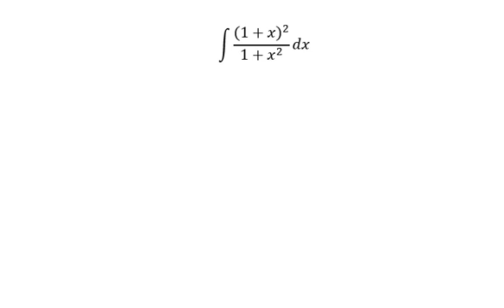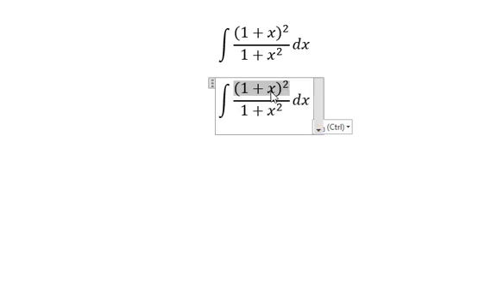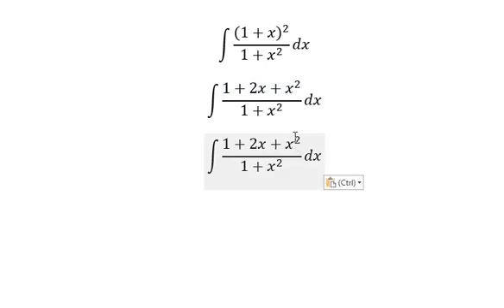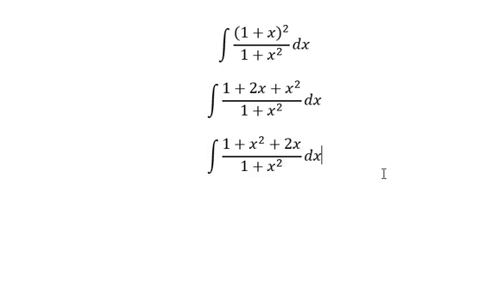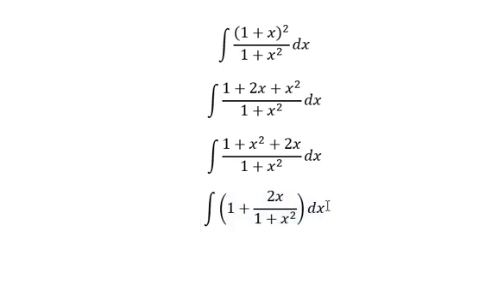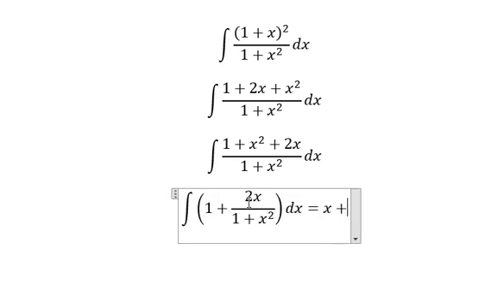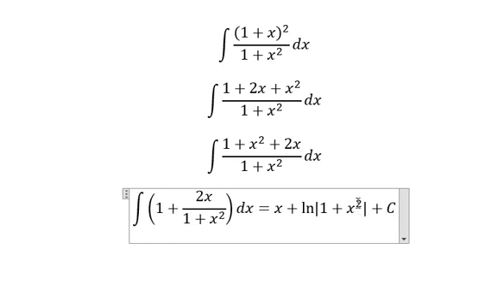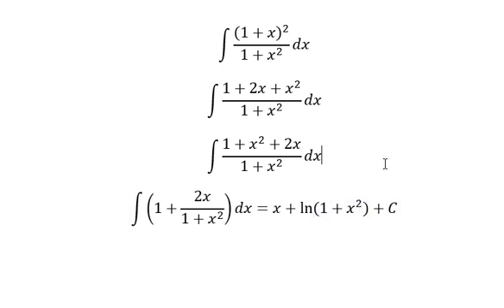Calculus Help: Integral of (1+x)^2/(1+x^2 ) dx - Integration by division - Techniques